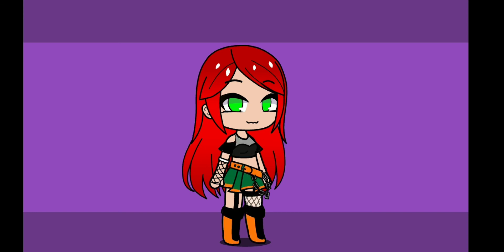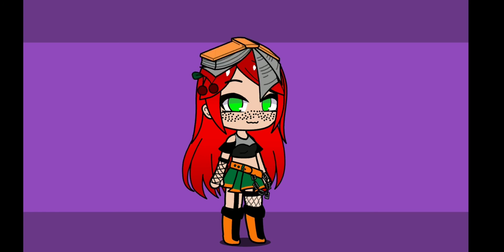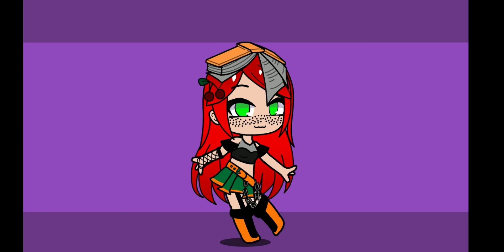Anime oc challenge